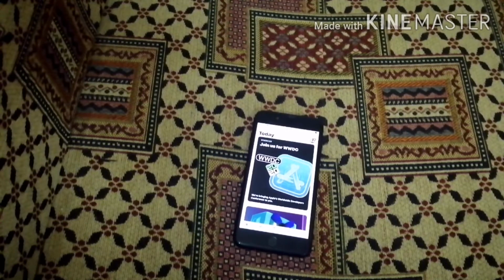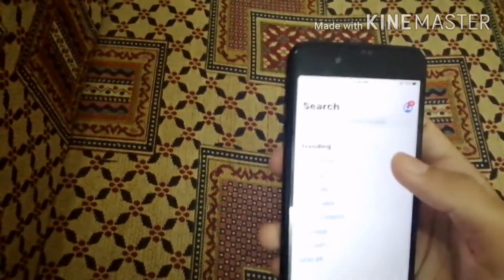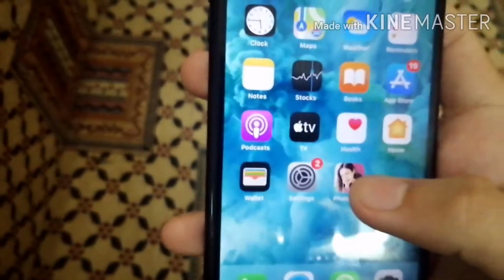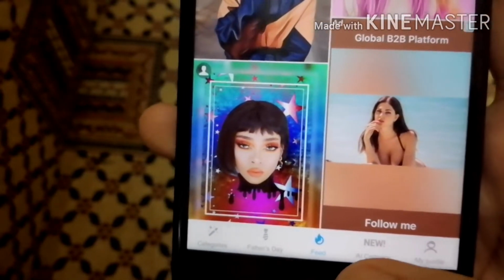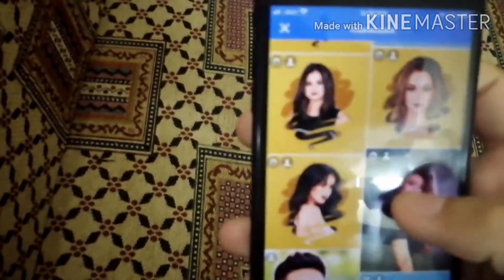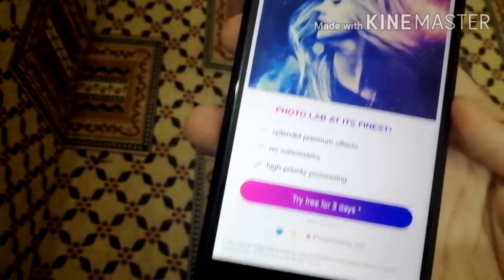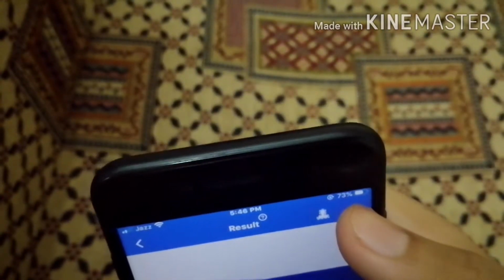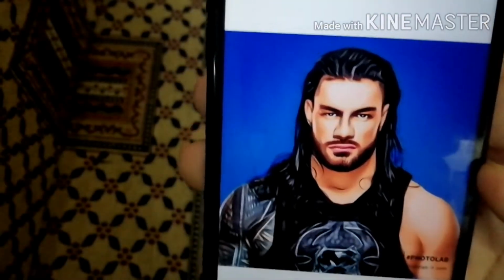How to convert your photos into cartoon | Full tutorial 2020 | Facebook trending photo editing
Hello guys..

In this video I am gonna show you that how You can convert your image into a cartoon or animation.

How to make cartoon picture
how to make cartoon picture in picsart
how to make cartoon picture in photolab
how to make cartoon picture inandroid
how to make cartoon profile picture on android
how to make cartoon animation video
how to convert picture into cartoon
How to convert your photos into cartoon
How to make your image animated
how to cartoonify yourself
how to cartoonify yourself on picsart
Facebook trending cartoon photo editing
Photolab cartoon editing tutorial